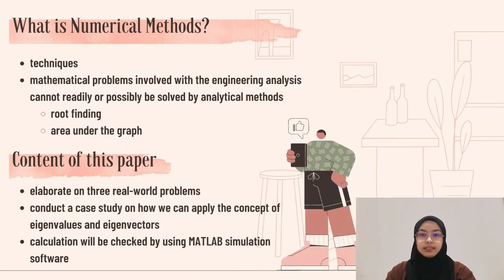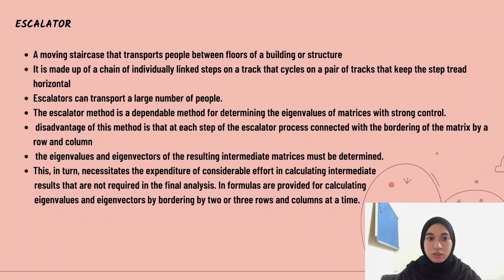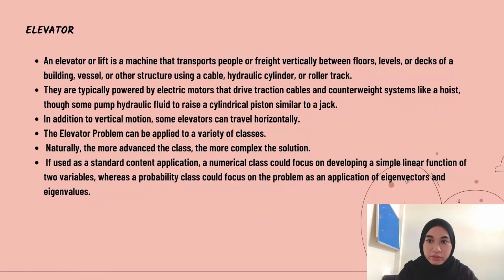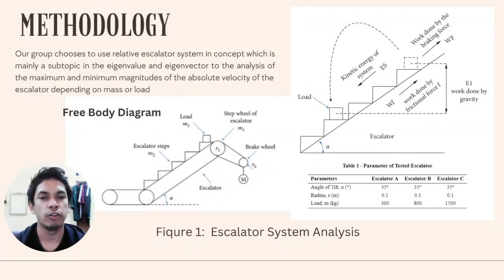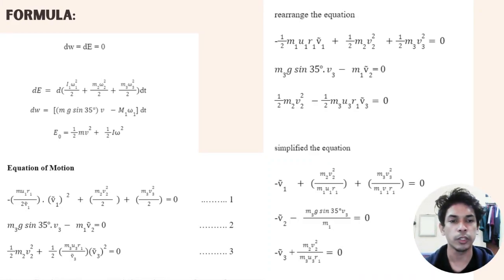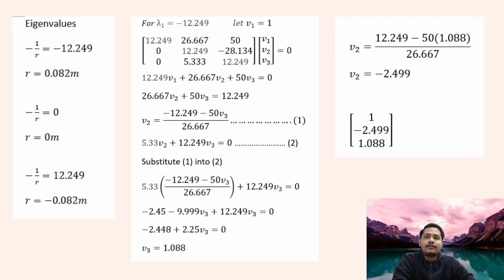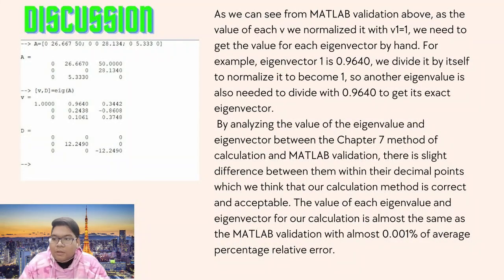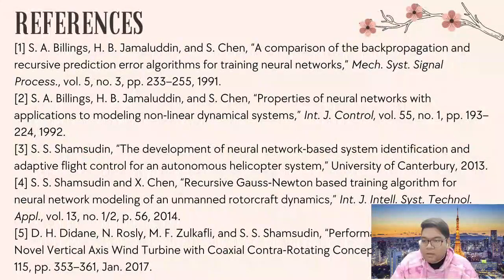NUMERICAL METHOD PRESENTATION VIDEO SECTION 9 GROUP 8